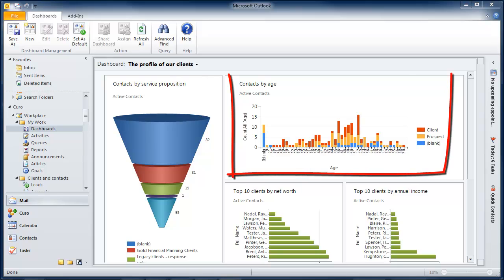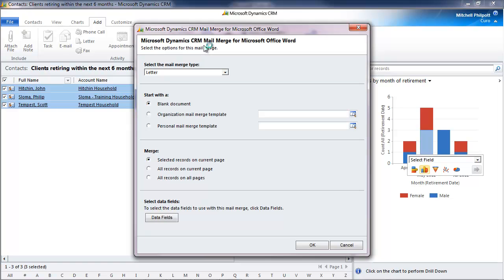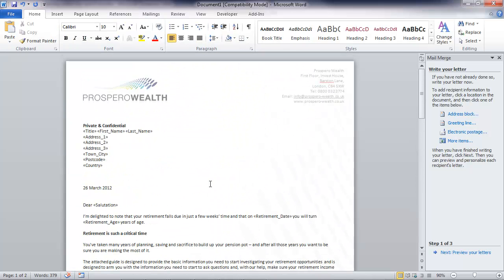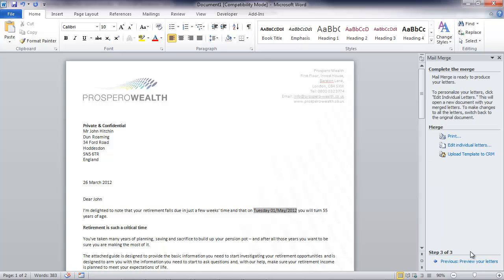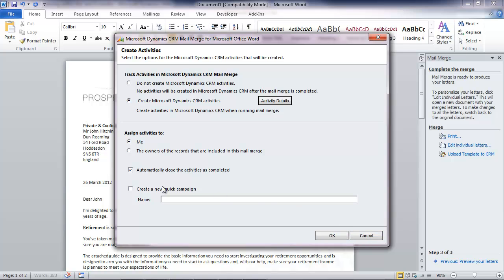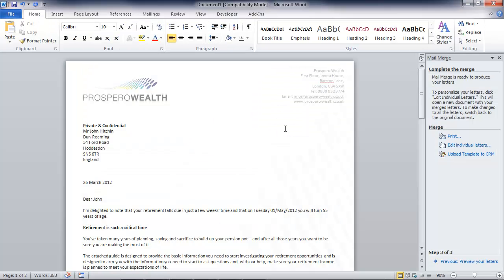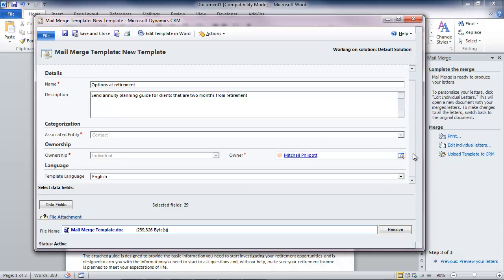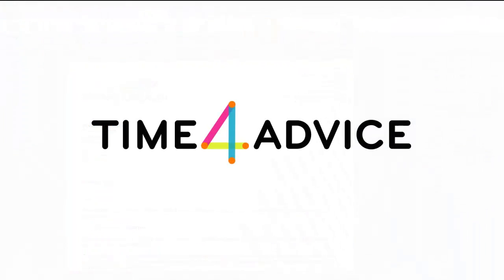Mail merge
Mail merge made easy in CURO